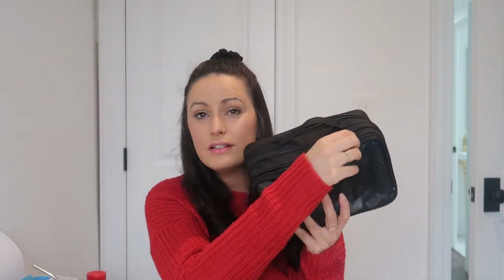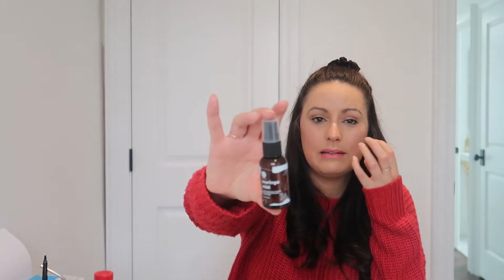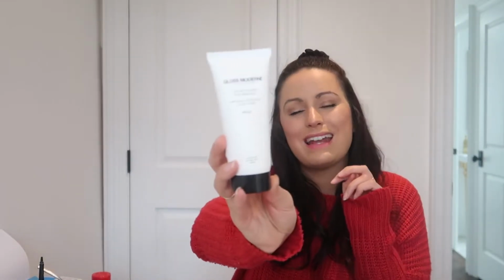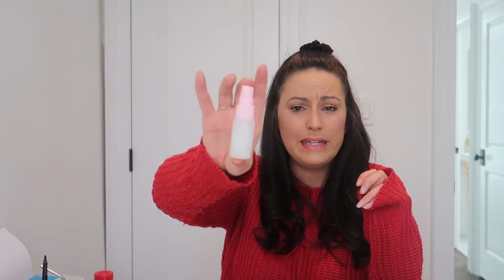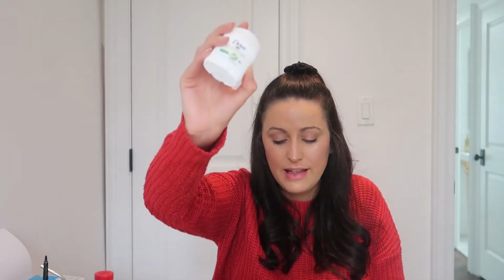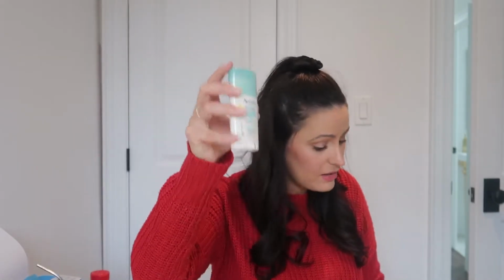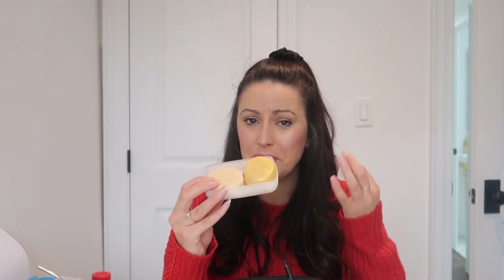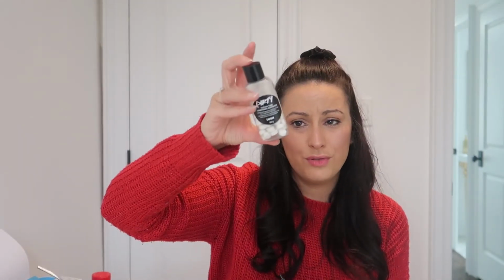Travel Toiletries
All of the toiletries I will be taking with me on our trip to Costa Rica. Some are new and some are tried and true!

Toiletries List

Hawaiian Tropic Sheer Touch Sunscreen SPF 50
Pur Iconic Glow Illuminating Face and Body Dry Oil
John Frieda Frizz Ease Perfect Finish Serum
Marc Anthony Argan Oil of Morocco Smoothing Cream
TRESemme Thermal Creations Heat Tamer Spray
Aveeno Sensitive Skin SPF 50 Sunscreen Stick
Milk Makeup Watermelon Brightening Face Mask
Milk Makeup Matcha Cleanser and Toner Set